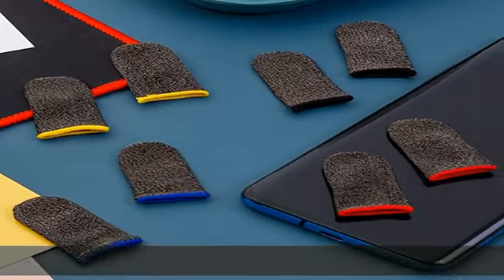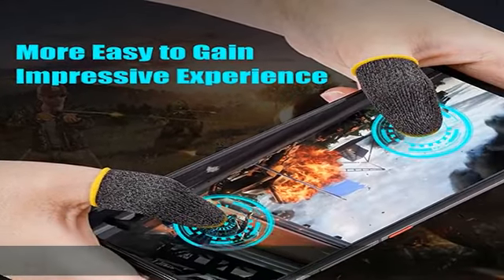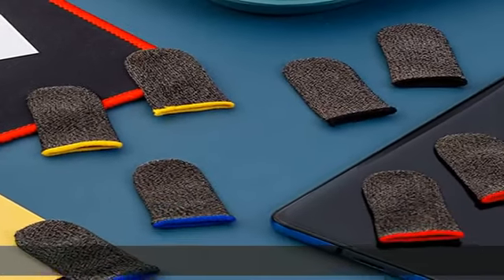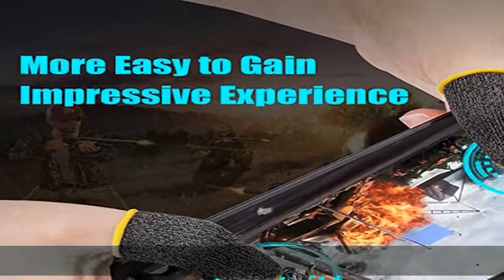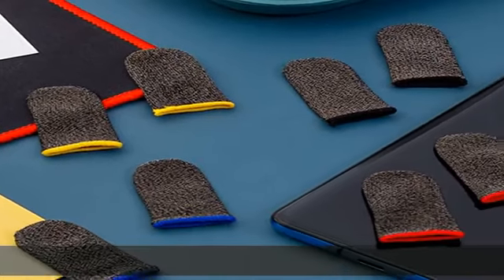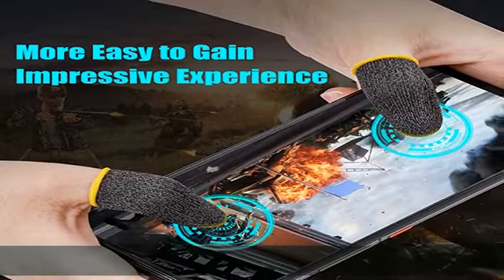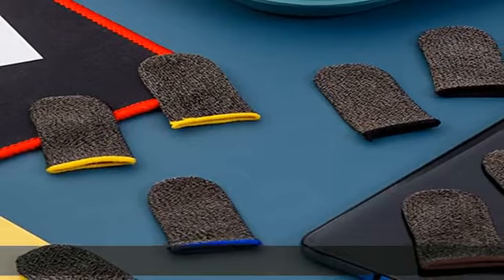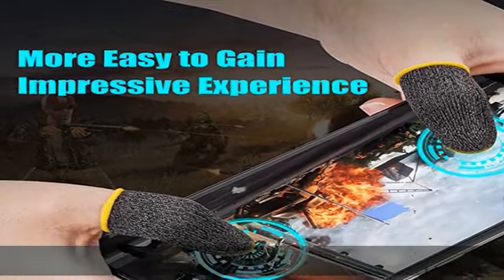Gaming Finger Sleeve, 32 Pieces Sweatproof & Waterproof Thumb Sleeves Compatible with Android and i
Gaming Finger Sleeve, 32 Pieces Sweatproof & Waterproof Thumb Sleeves Compatible with Android and iOS Mobile Phone Games, for Rules of Survival, PUBG